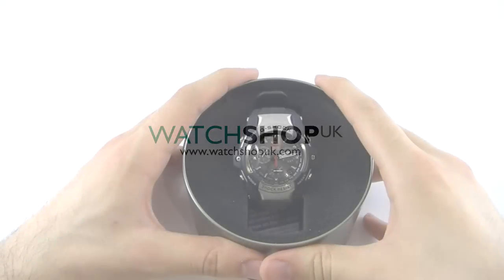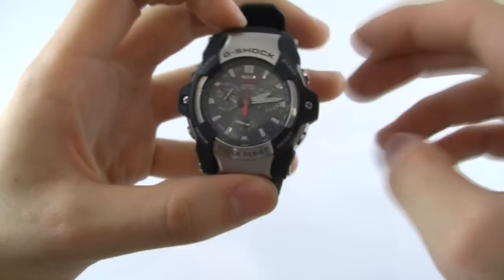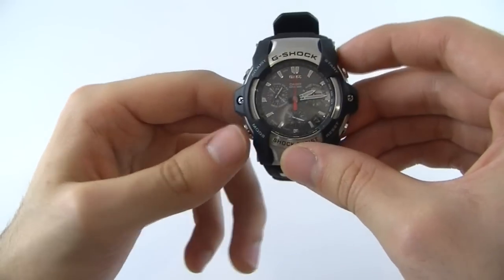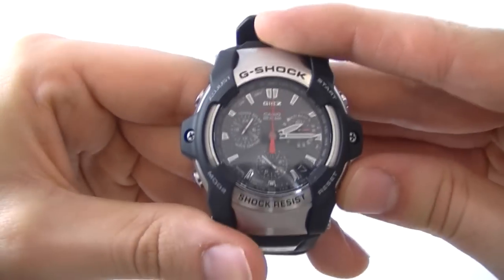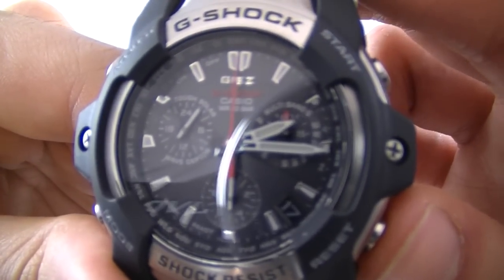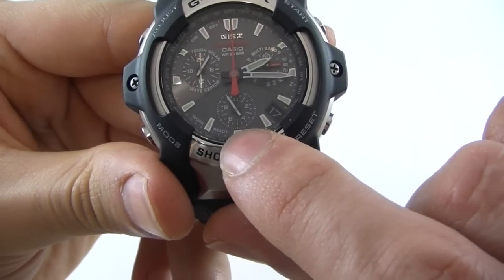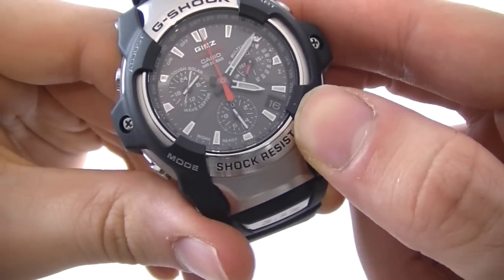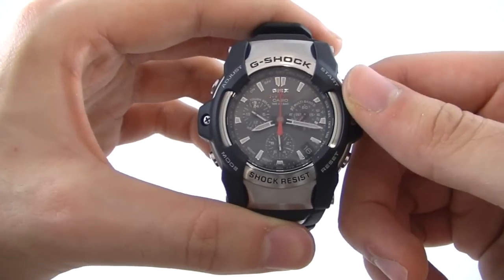Men's Casio G-Shock Giez Wave Ceptor Chronograph Watch GS-1100-1AER - Watch Shop UK